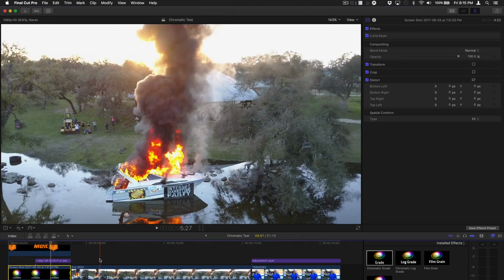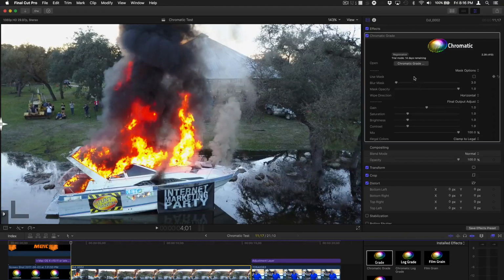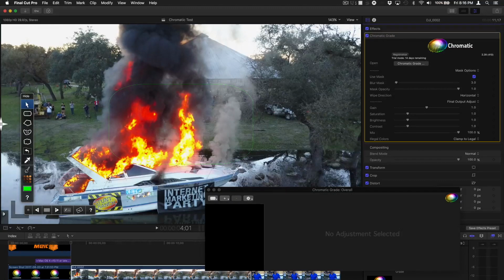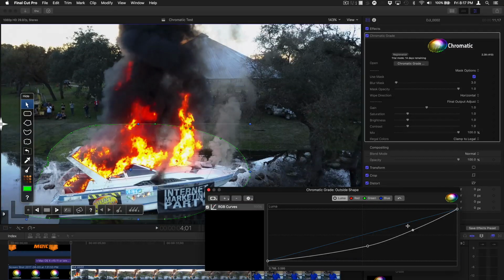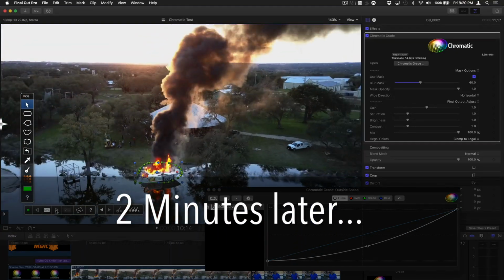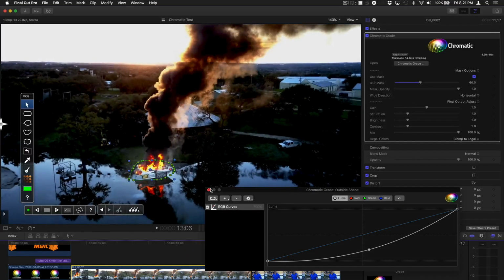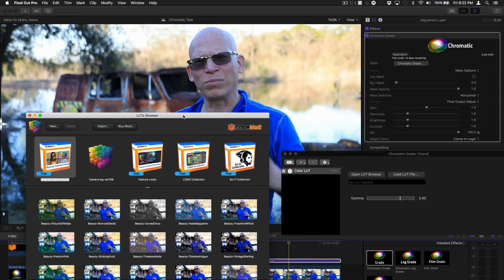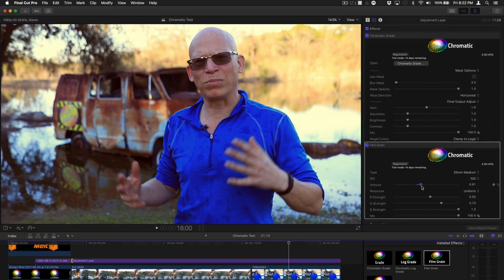How to track a mask using Chromatic from Coremelt